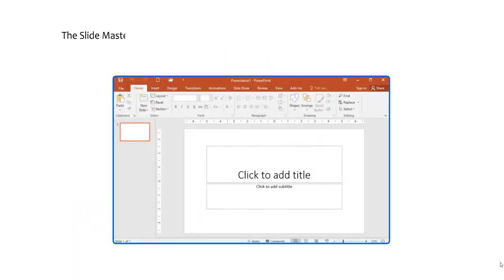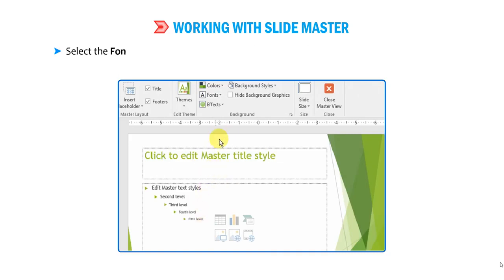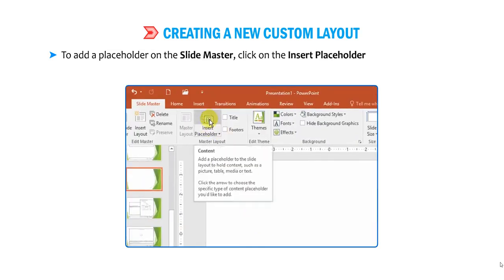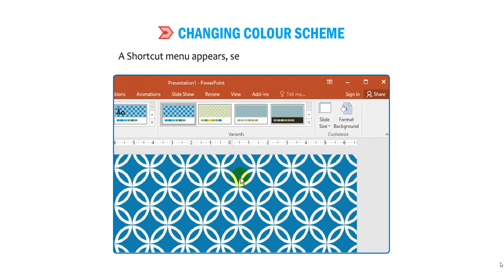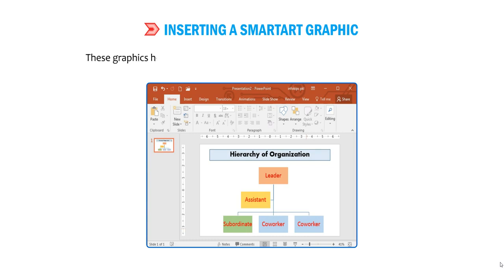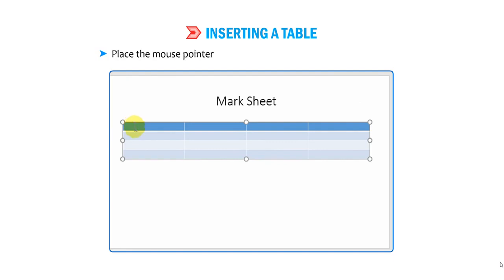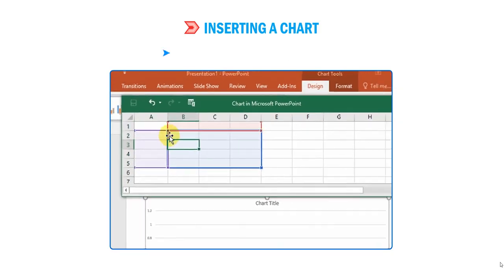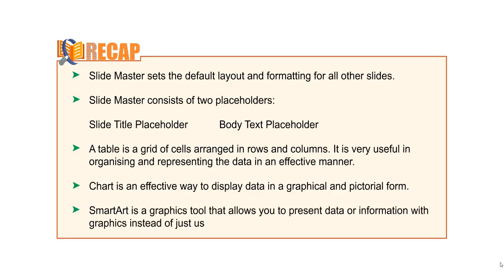Class 5 | Computer | Chapter 3 | Formatting a Presentation